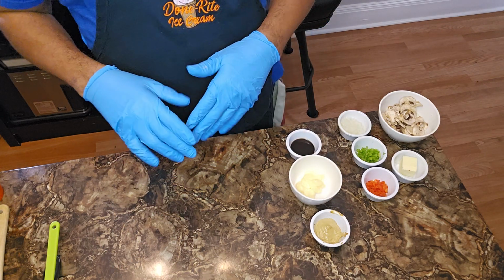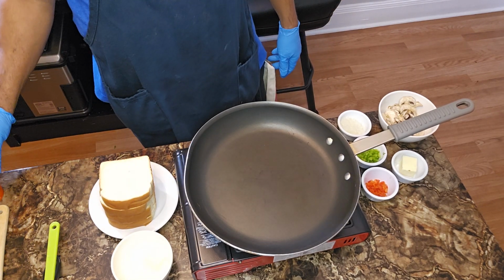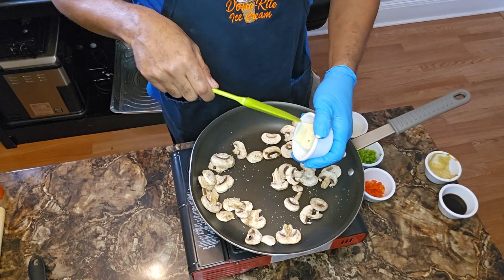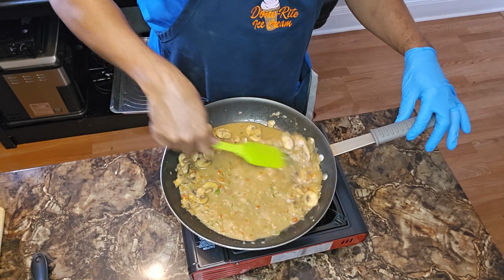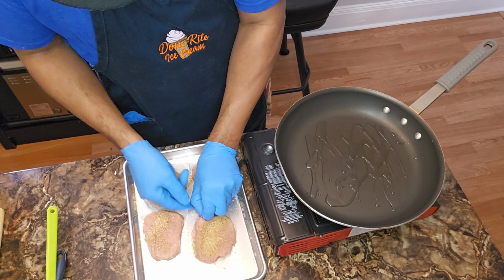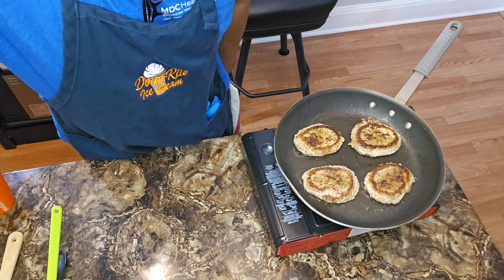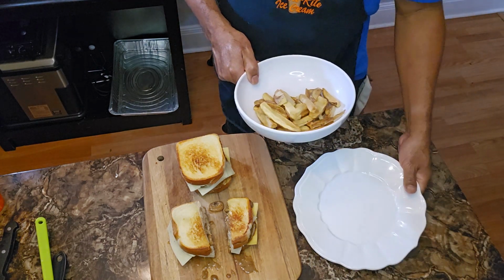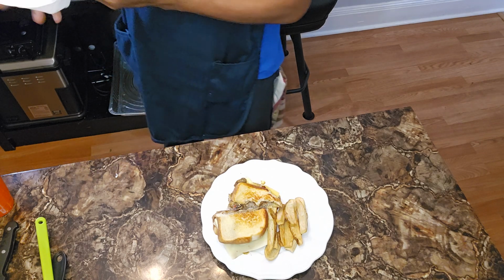prelude into the New Year. "MUSHROOM SWISS BURGER "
Hey, hoping everybody a Happy and safe NEW YEARS.

shopping list:
4 turkey burgers
4oz mushrooms
1TB onions, bell peppers diced fine
Swiss and gouda cheese slices
1TB Dijon mustard
1tsp w sauce
1/2cp beef broth

burger sauce:
2TB mayo
1tsp w sauce, Dijon mustard,  ap seasoning

HAPPY NEW YEAR'S !